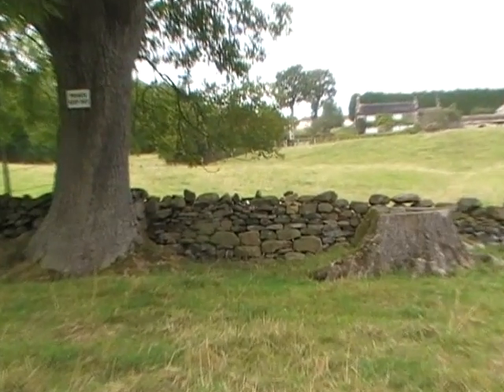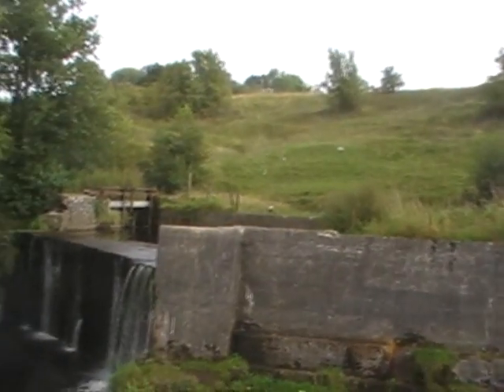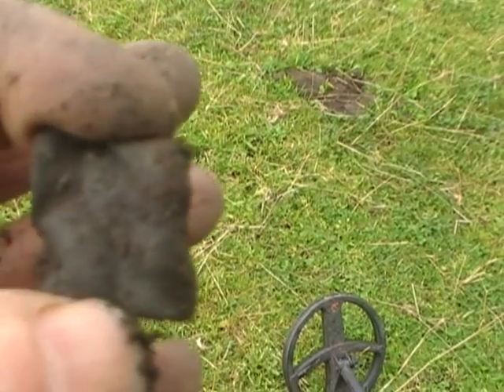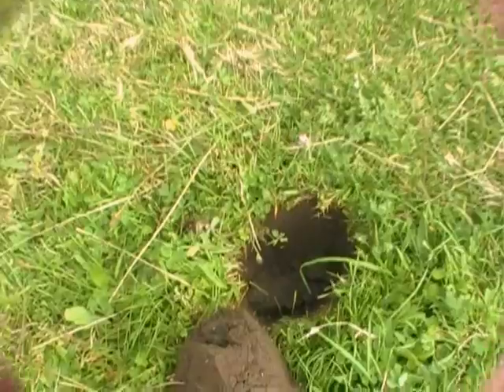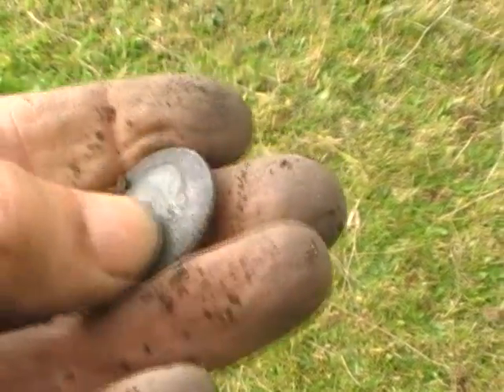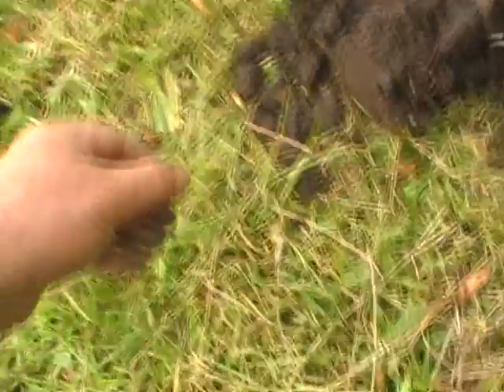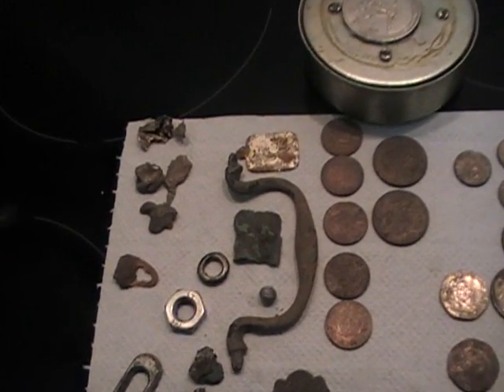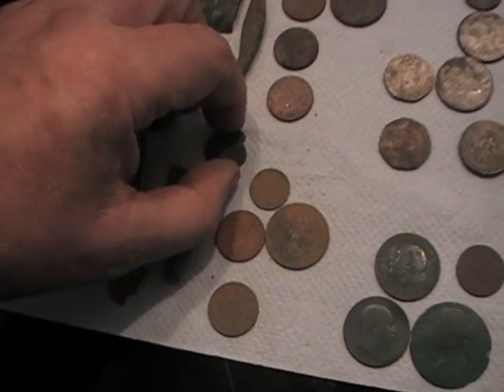Ged Dodd Metal Detecting UK (112) XP Deus GoldMax Power Mode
Lots and lots of tiny finds with the XP Deus in GM Power Mode. The Gordon Brille was originally a seven seat touring car. A Merryweather steam pump was taken from a horse drawn pump. Has a 7600cc engine. 30mph maximum speed.
Used on a private estate in France. For the tech minded it has an opposed piston engine-4 cylinders-8. My thanks to FroggyFagan for this info.